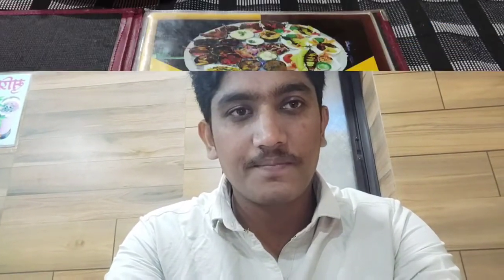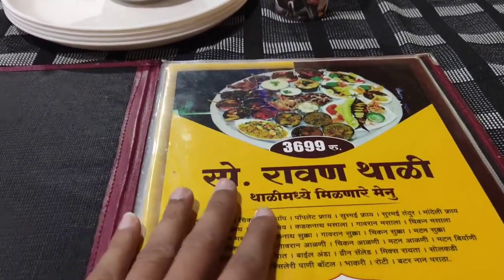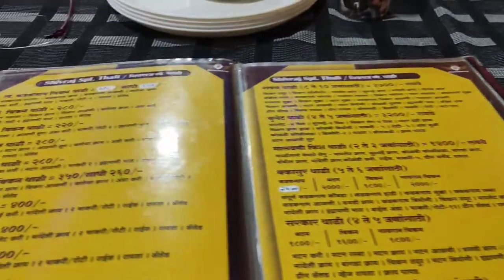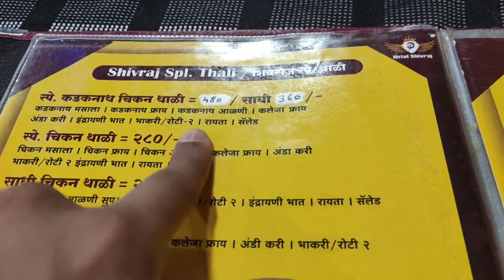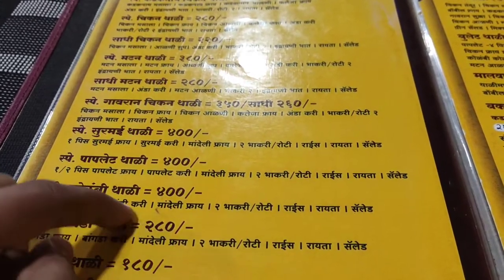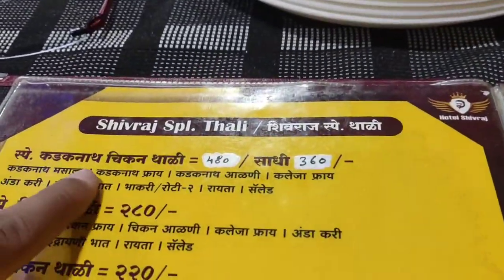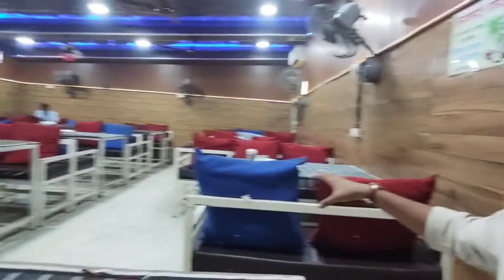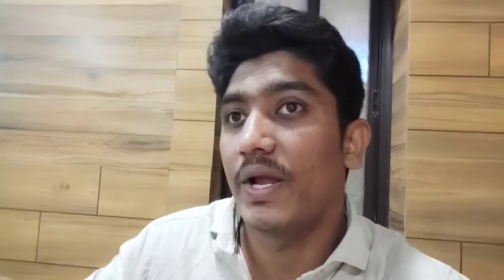Hotel shivraj, the food world, special for Thalies|| Awesome Re Telugu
Hello guys welcome to Awesome Re Telugu

Today I visited Hotel shivaraj, one of the famous hotel in Pune.

Food is very tasty and delicious. Mainly Buryani was so delicious and good for family members.

Old Mumbai - Pune Hwy, in front of bhegade lawn, Vijay Nagar Colony, Vadgaon, Maharashtra 412106